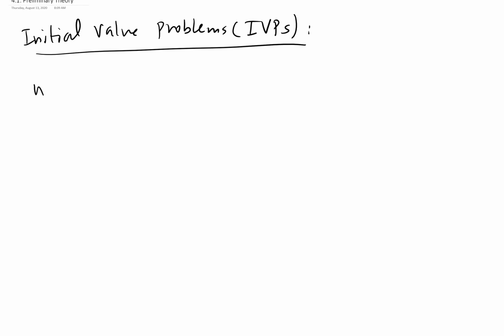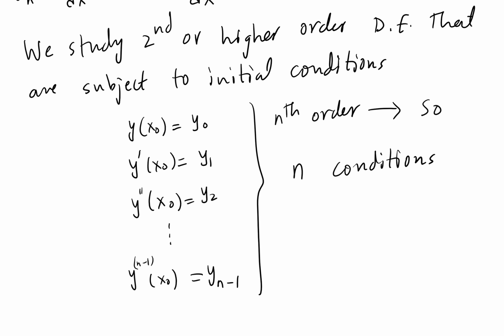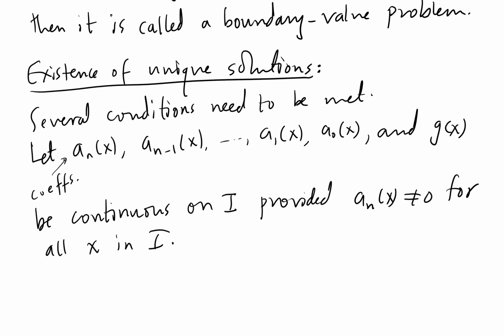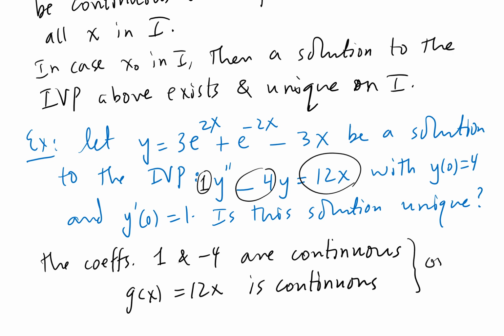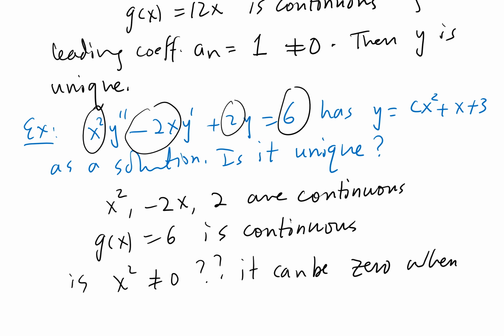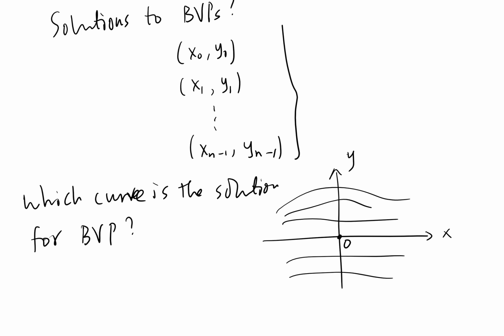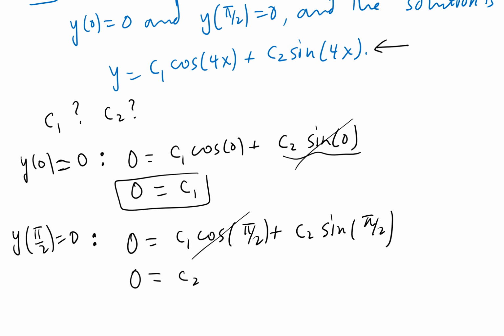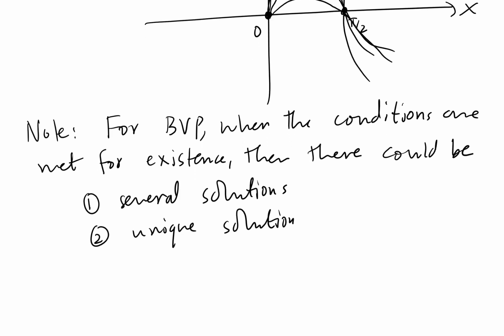Math 24 Section 4.1 Part I: Preliminary Theory